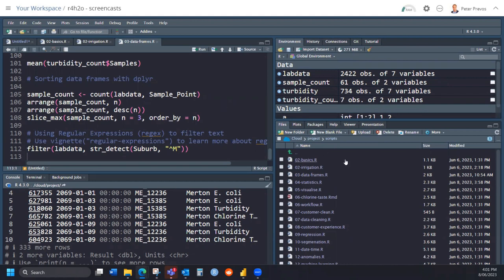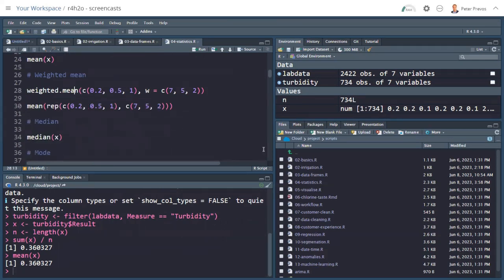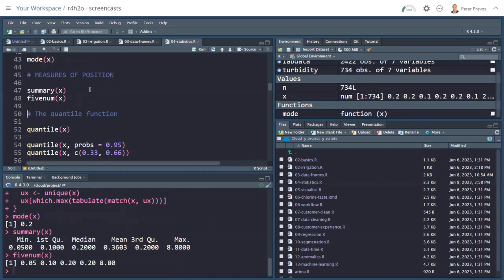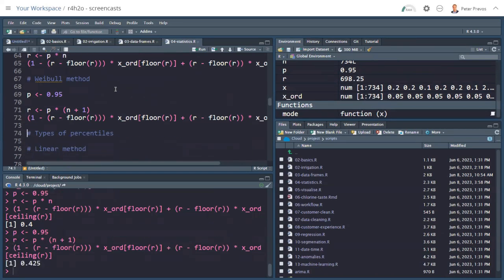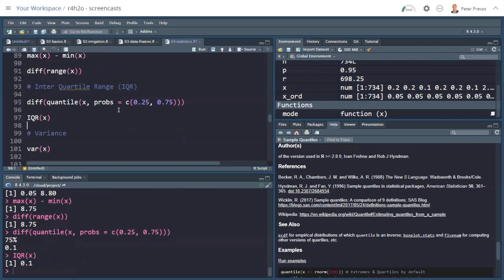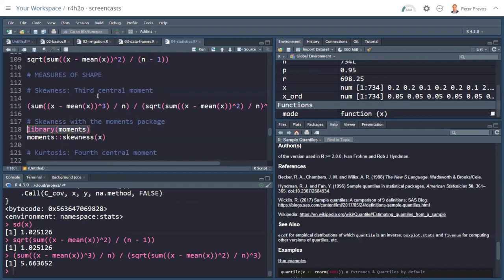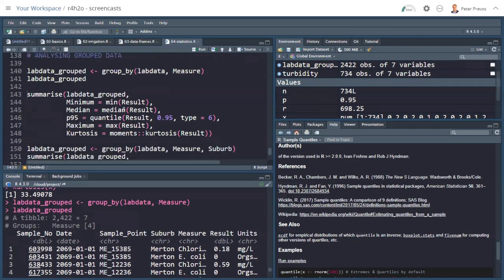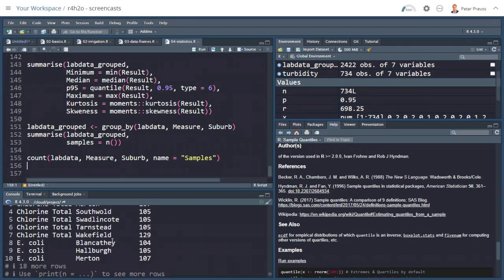Data Science for Water Utilities: Descriptive Statistics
This screencast covers Chapter 4 of Data Science for Water Utilities: Descriptive Statistics.

This chapter introduces calculating descriptive statistics for water quality data.